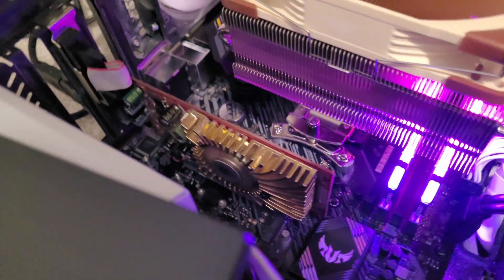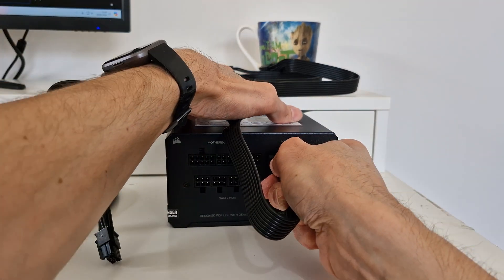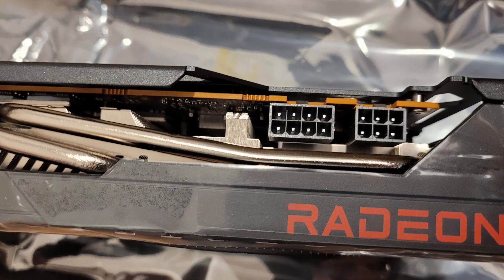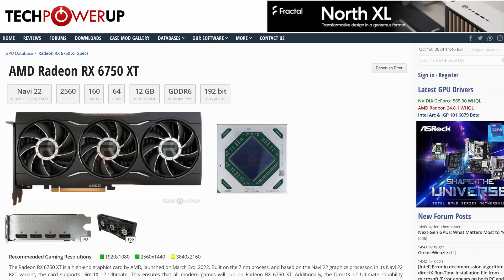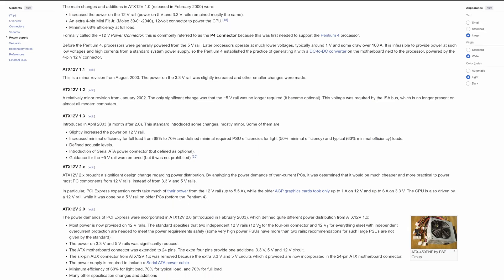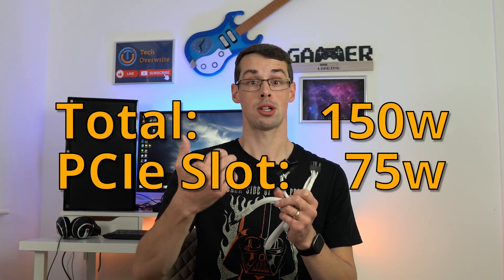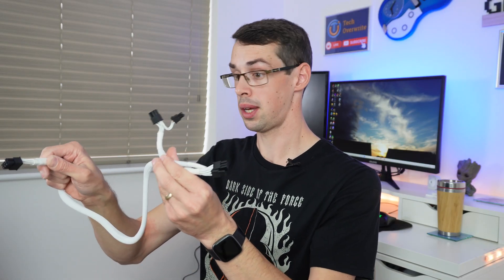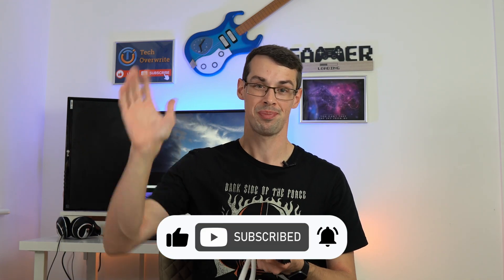Why Do PCIe Pigtail (Y Splitter) Cables Actually Exist?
Many PSUs give 'pigtail' (Y splitter) PCIe cables to help power your PCIe devices, but unfortunately many modern GPUs need so much power that it's not always advisable to use a pigtail to solely power your graphics card.

But this raises the question: why does the pigtail cable exist then? And why do PSU makers still give them to us?